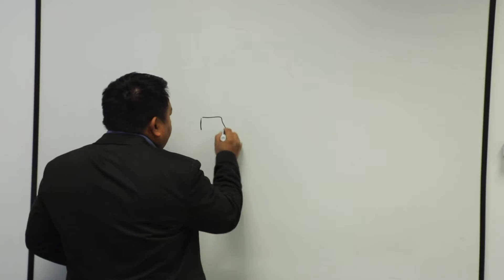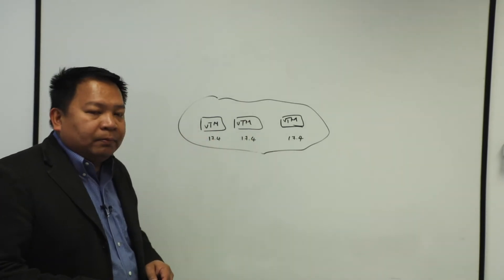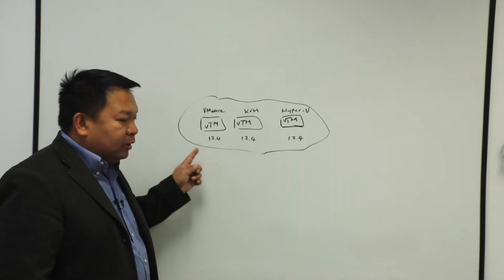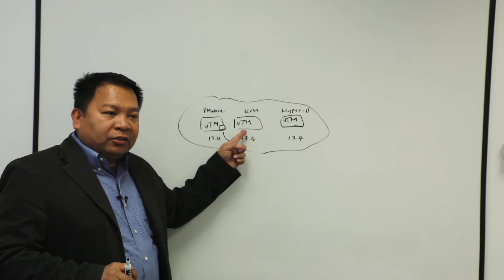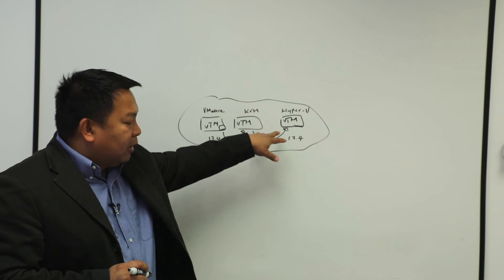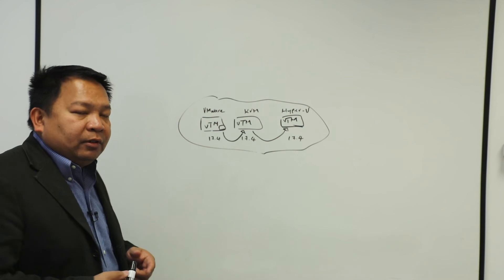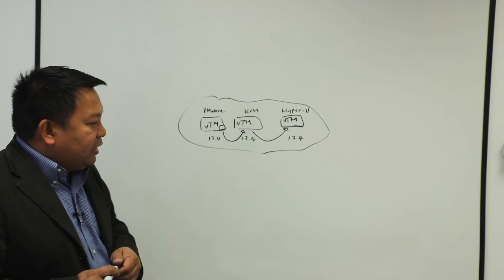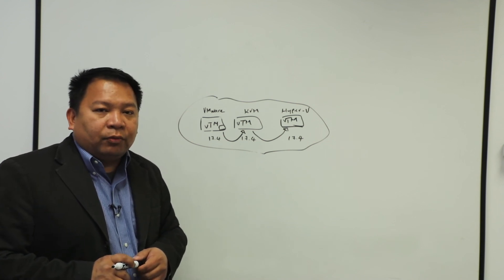Cluster-Wide Upgrade Feature in 17.4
Genard Garcia, Senior Technical Marketing Engineer at Pulse Secure explains the Cluster-wide upgrade process introduced in Virtual Traffic Manager 17.4 enabling the upgrade of multiple remote traffic managers in a cluster. Taking advantage of this feature means smooth upgrades and no cluster downtime.